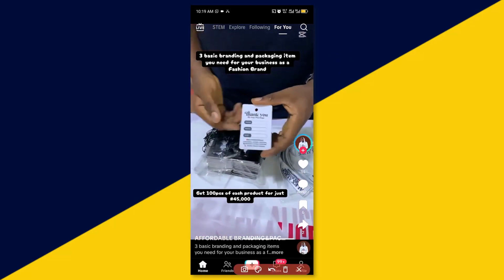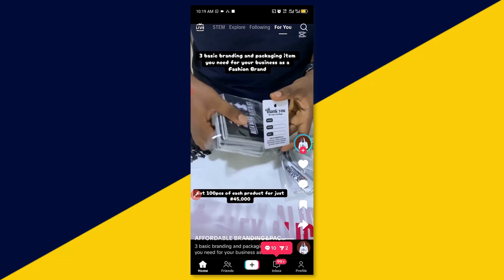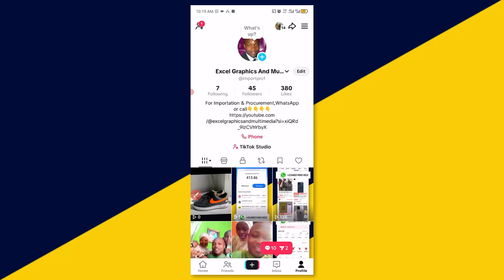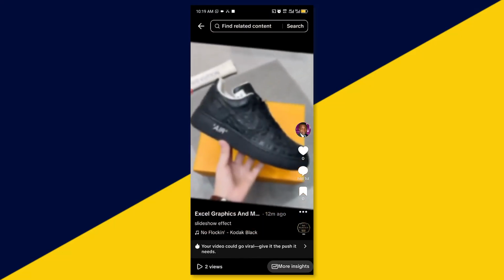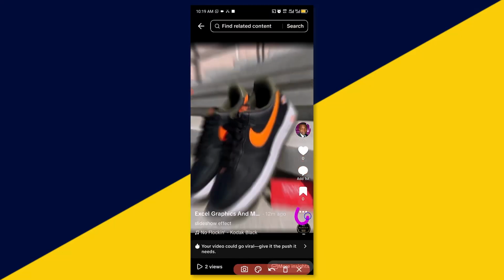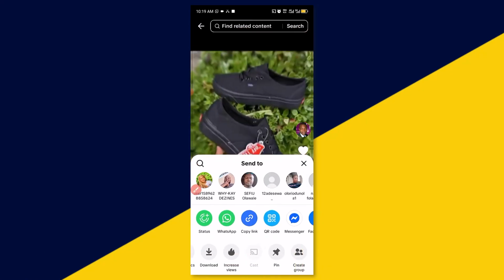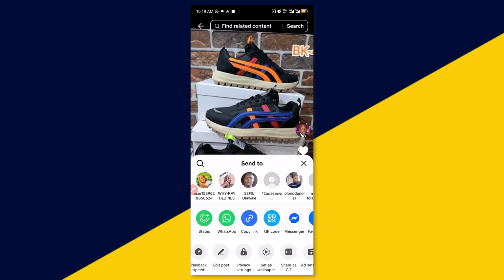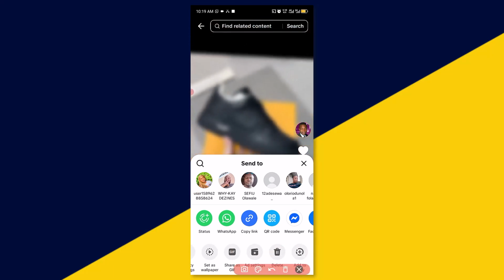How to Delete a TikTok Post Fast